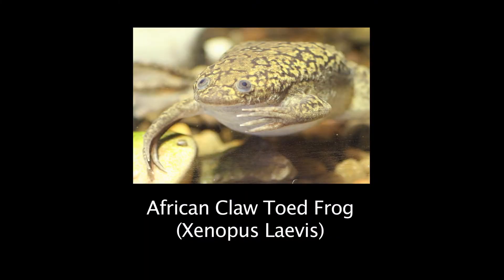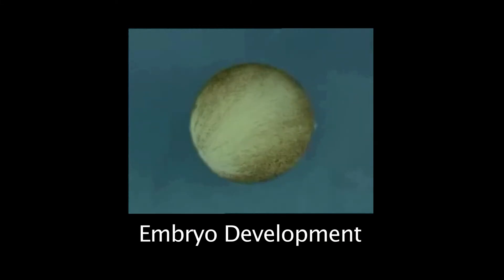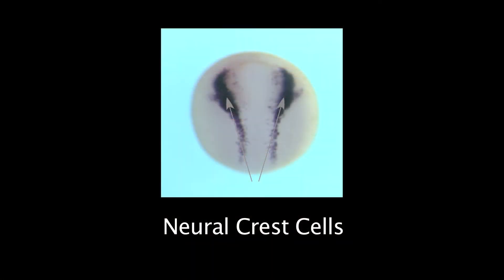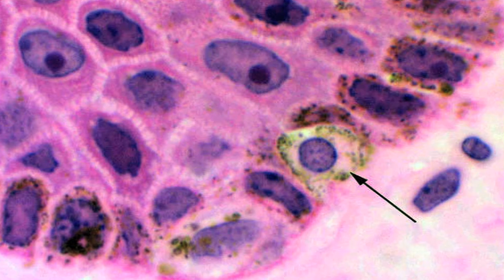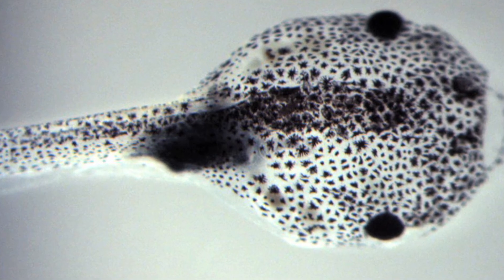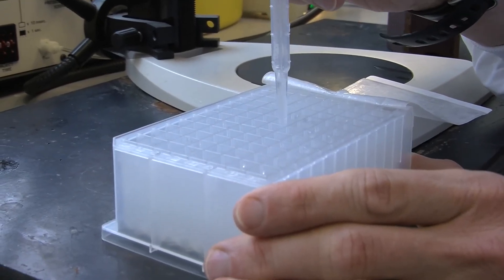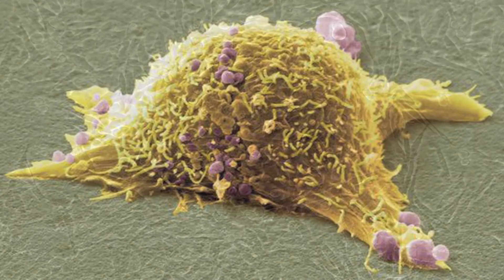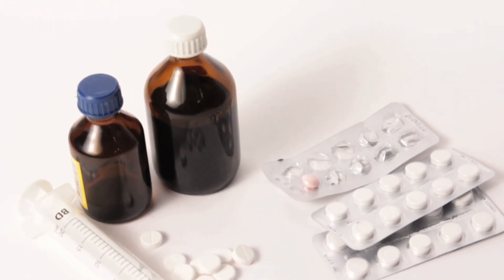UEA Biological Sciences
Dr Grant Wheeler is a Senior Lecturer in Cell and Developmental Biology in the School of Biological Sciences at the University of East Anglia. In this film he talks about work from his lab looking at pigment cell development from Xenopus Laevis (African Clawed Frog) and how this has led to an important breakthrough in melanoma cancer research.